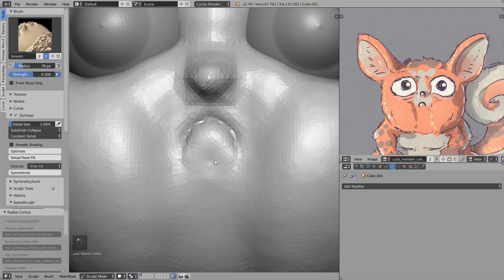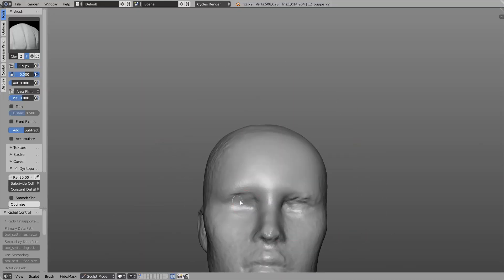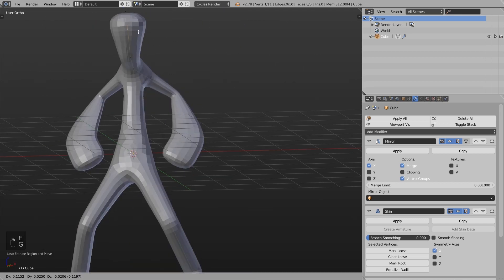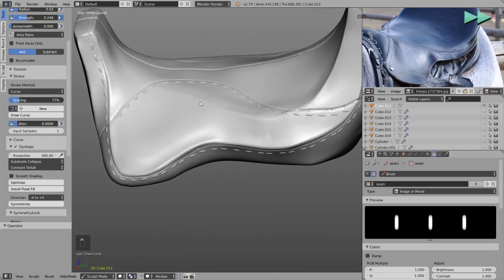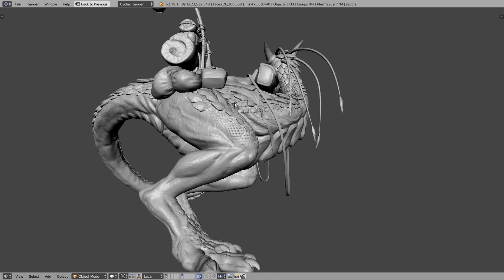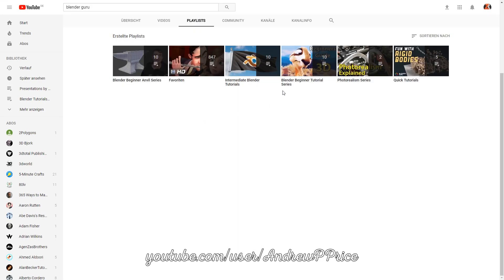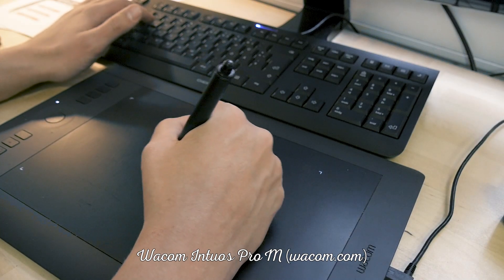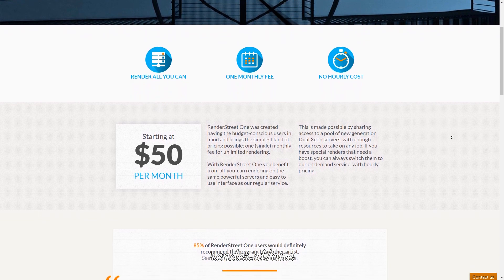Mastering Sculpting (Blender Video Course)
Did you ever want to learn digital sculpting in Blender? Do it now!

With this training you will not only get a comprehensive introduction to sculpting in Blender, you will also learn about all of the secret tips and tricks to boost your sculpting skills.

⇨ All project files included

⇨ New to Blender?